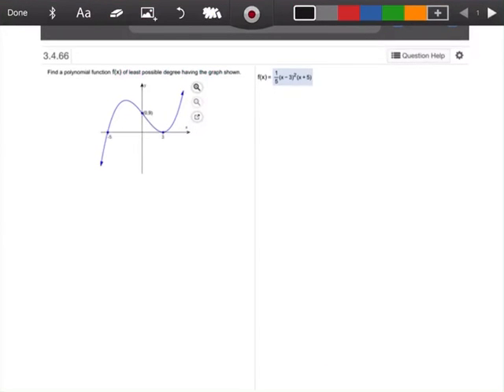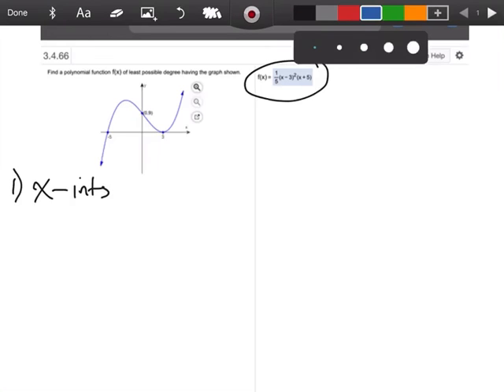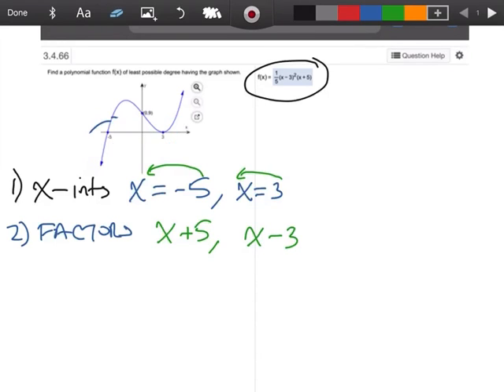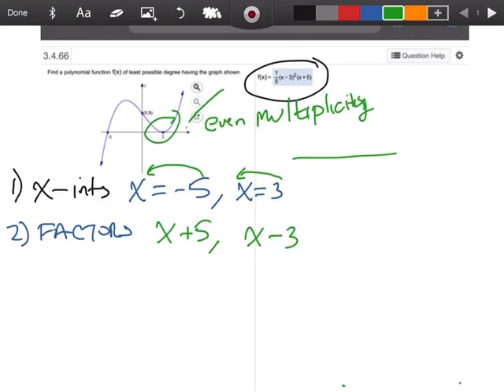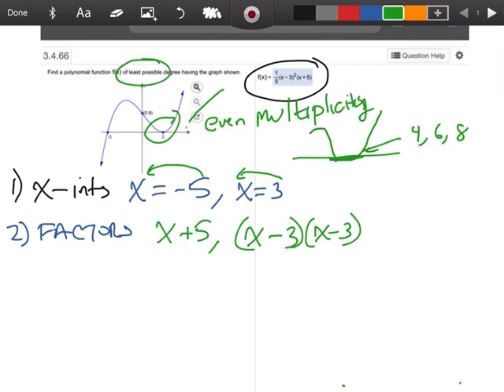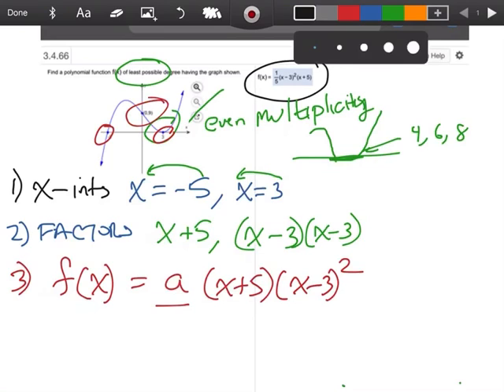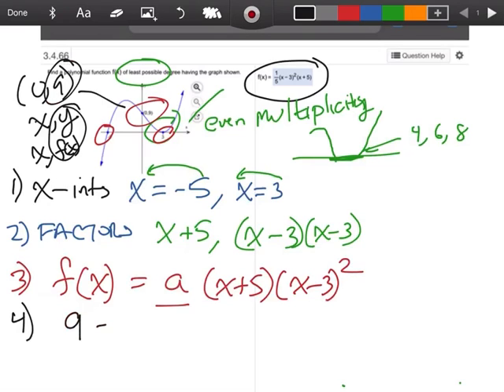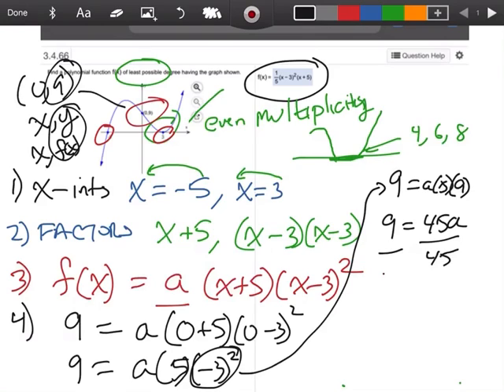Hw question 3.4 MATH 1414